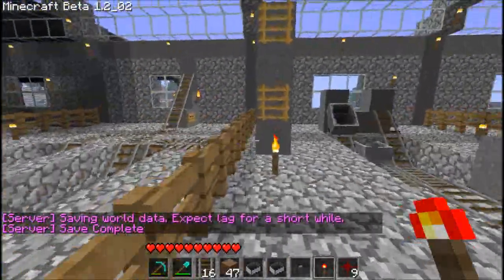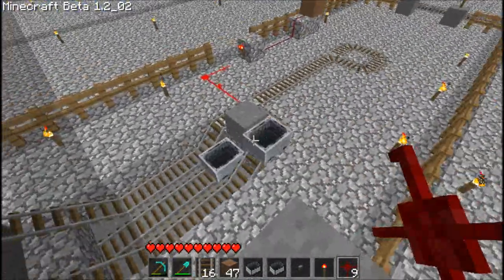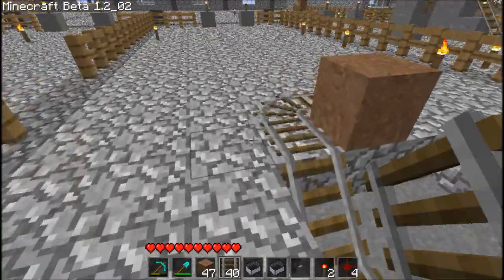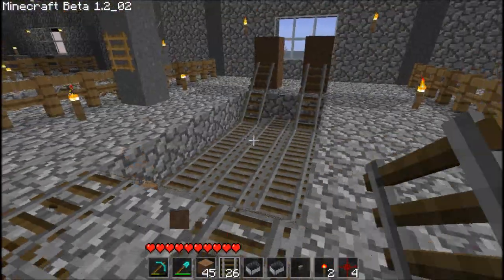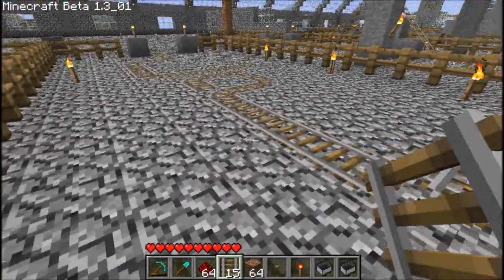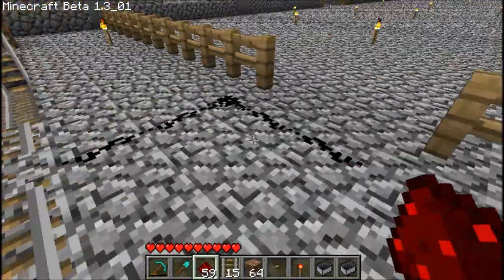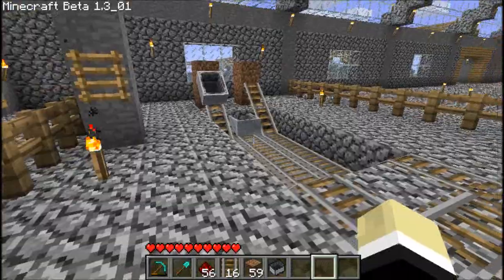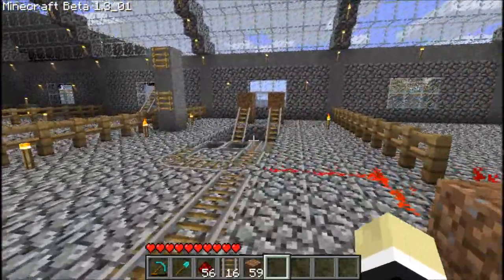Minecraft Redstone activated minecart booster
Redstone activated booster thats good for making your stations fully automated.